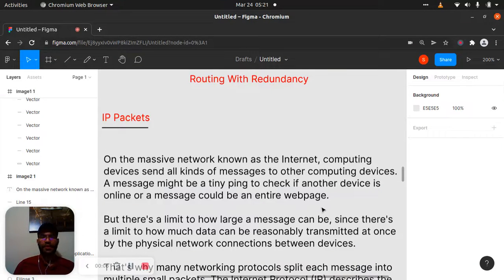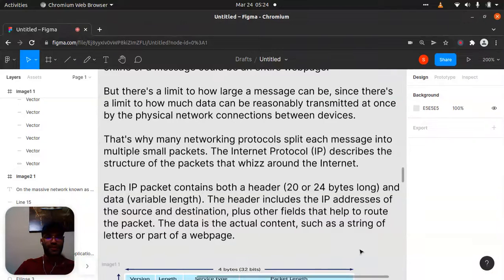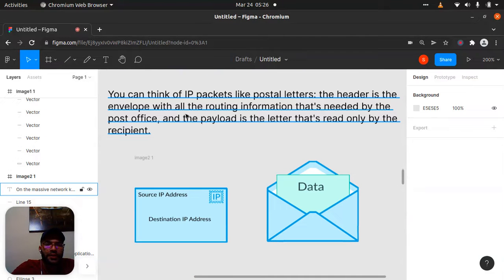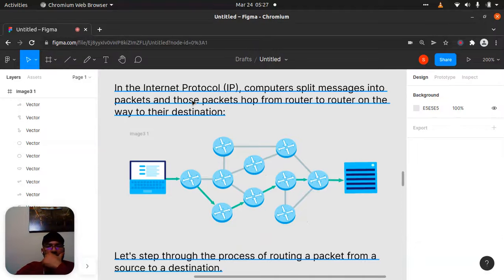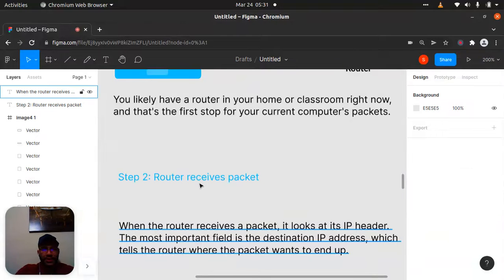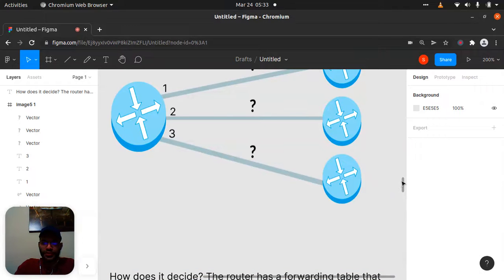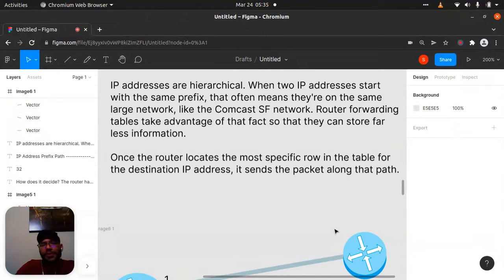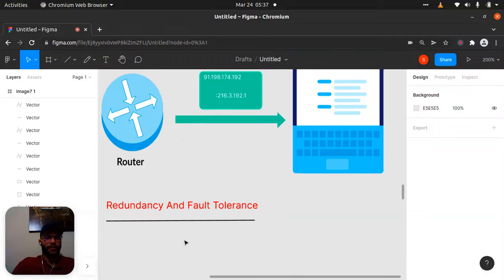The Internet 9.5 - (Routing With Redundancy)